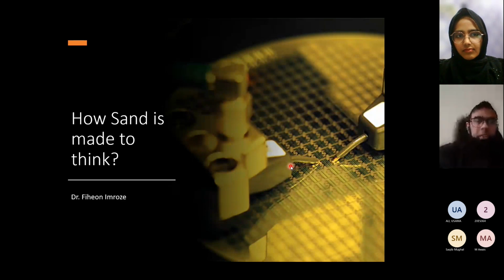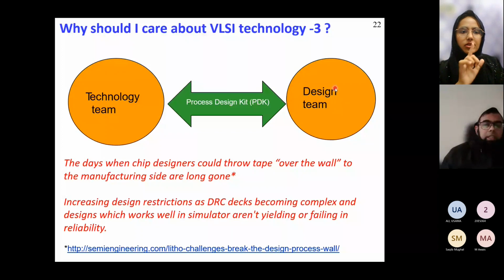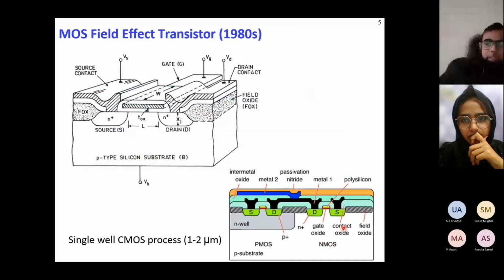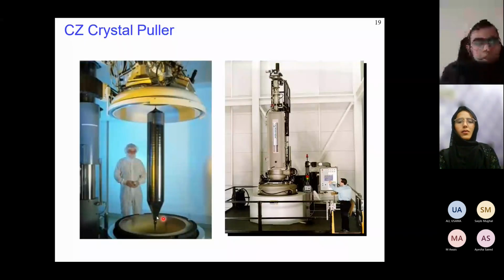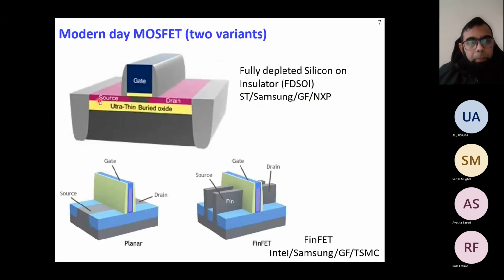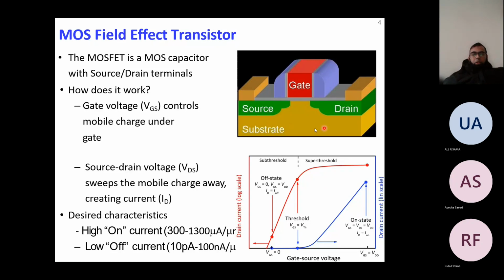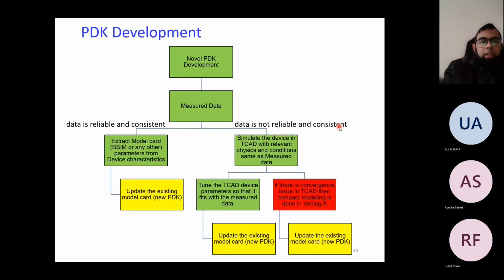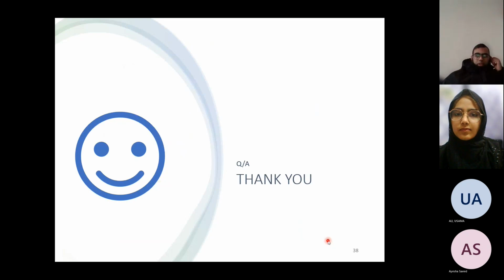Talk On SemiConductors: How sand made to think ???